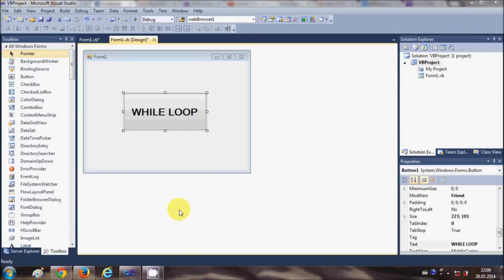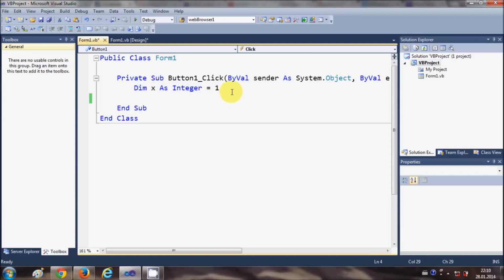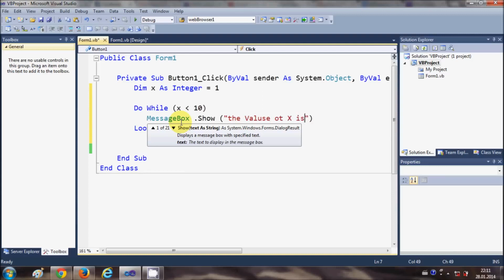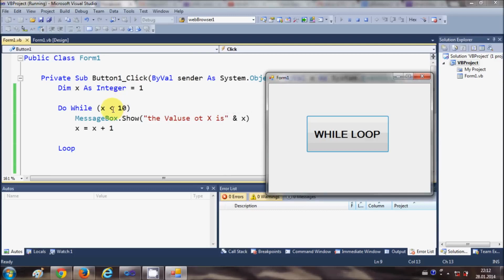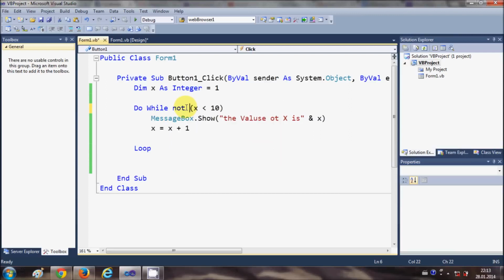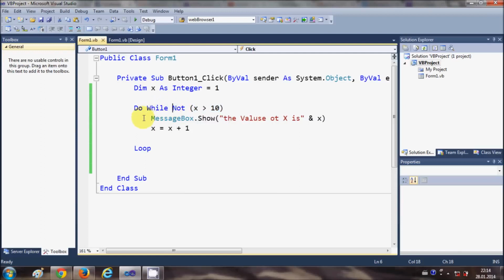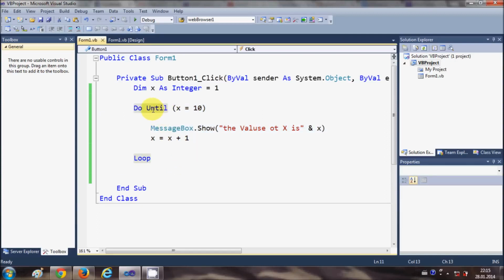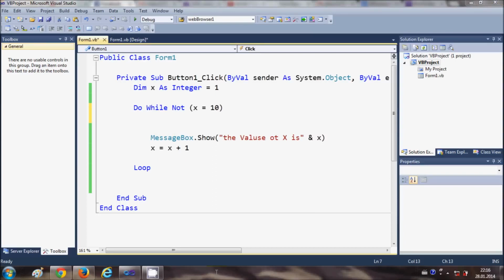Understanding Do While , Do Until Loop in VB NET